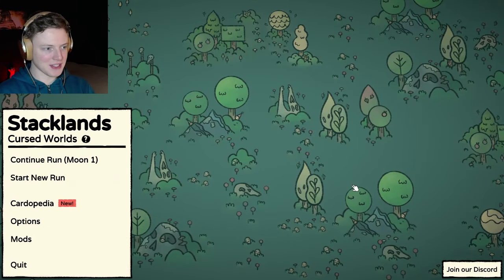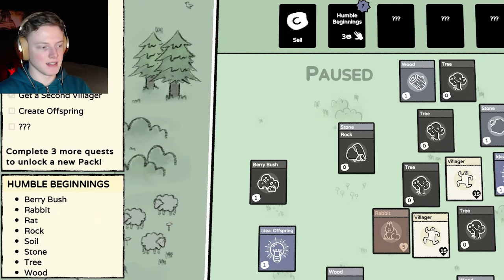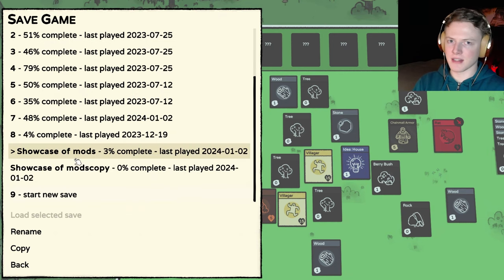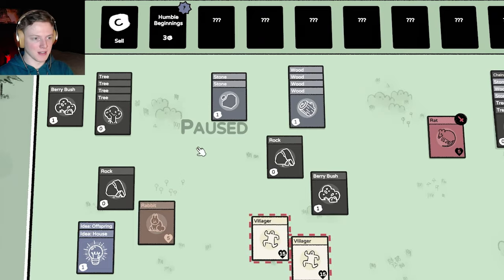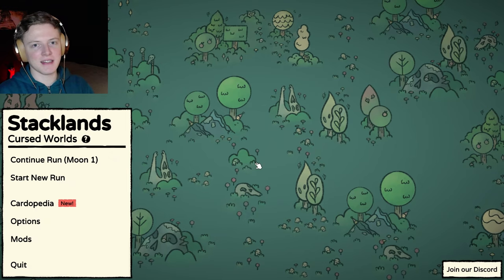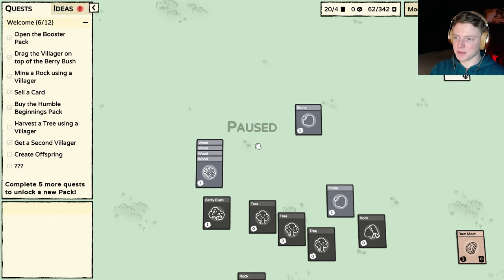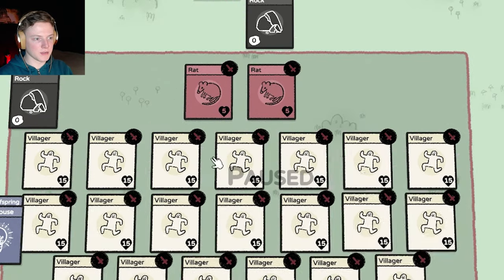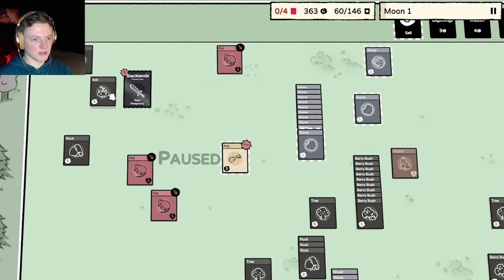10 AMAZING quality of life mods for Stacklands!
And a BIG thanks to all people who mod this game! Here are the links for the mods talked about in this video!

Want to play Stacklands yourself?